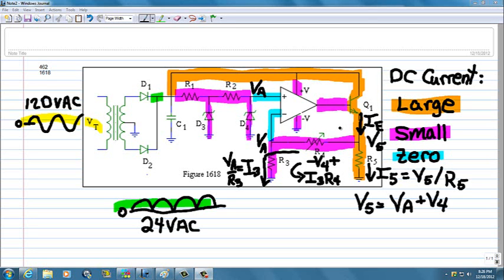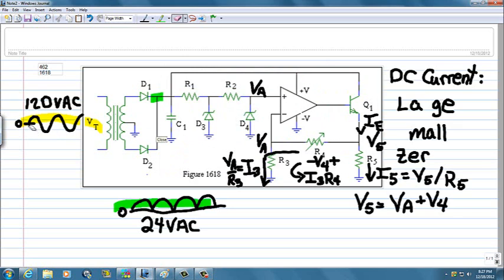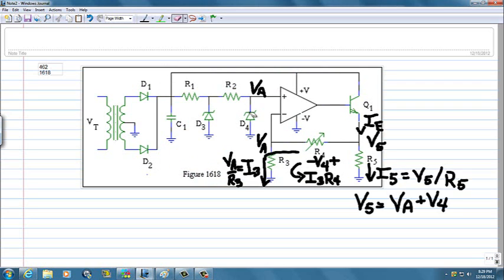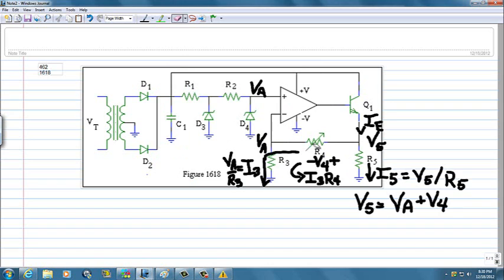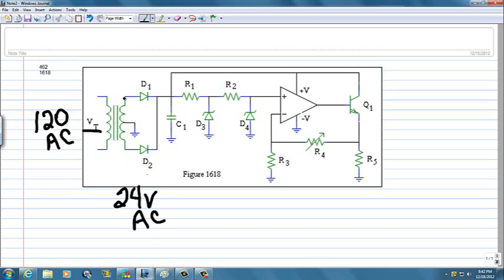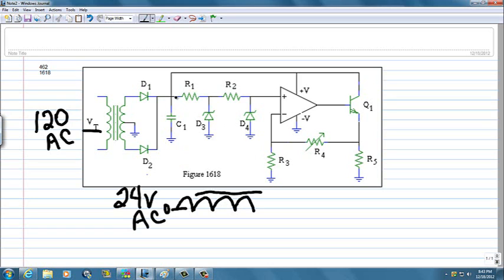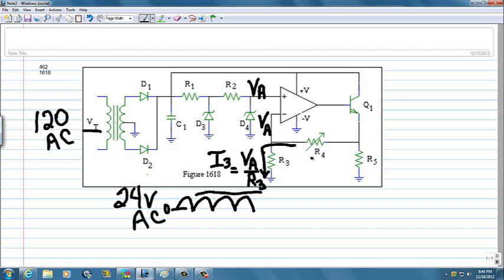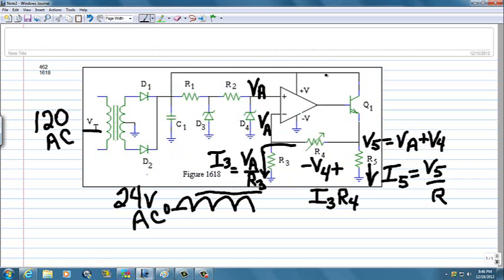H4621618 DC Power Supply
Center Tap 120/24v transformer, rectifier diodes, zener diodes, opamp, BJT, feedback